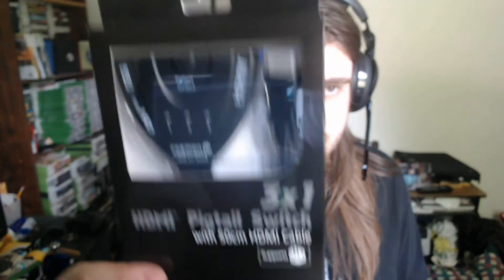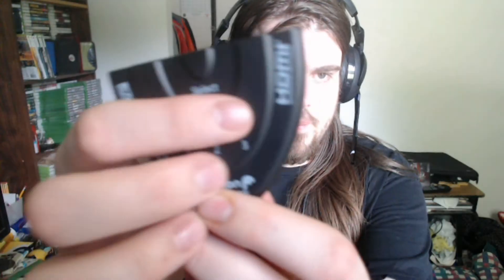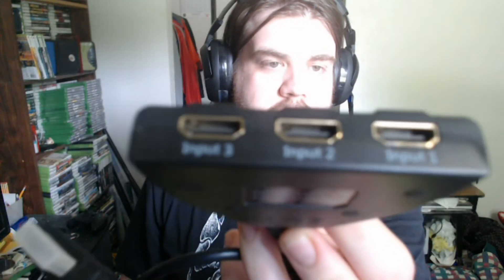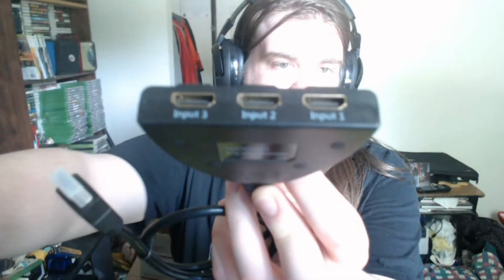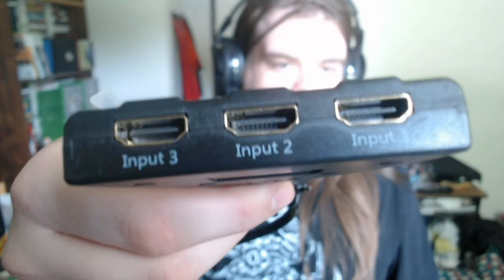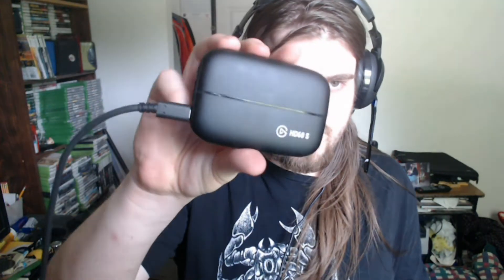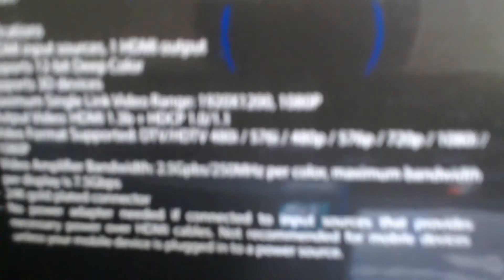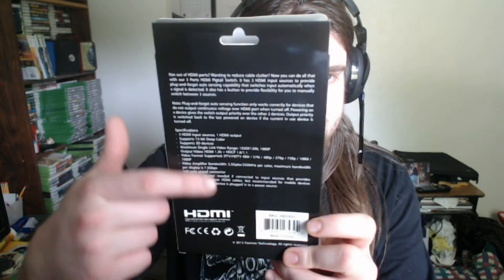What's in the mail? Episode 6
Today, we see what arrives from Wal-Mart...

A Fosmon 3X1 HDMI Pigtail Switch with 50cm HDMI Cable
Specs
- 3HDMI input sources, 1 HDMI output

-Supports 12-bit Deep Color

-Supports 3D devices

-Maximum Single Link Video Range: 1920X1200, 1080P

-Output Video: HDMI 1.3b + HDCP 1.0/1.1

-Video Format Supported: DTV/HDTV 480i / 576i / 480p / 576p / 720p / 1080i / 1080P

-Video Amplifier Bandwidth: 2.5Gpbs/250MHz per color, maximum bandwidth per display is 7.5Gbps

-24K gold plated connector

-No power adaptor needed if connected to input sources that provides necessary power over HDMI cables. Not recommended for mobile devices unless your mobile device is plugged in to a power source.